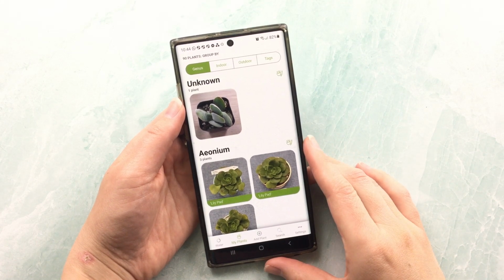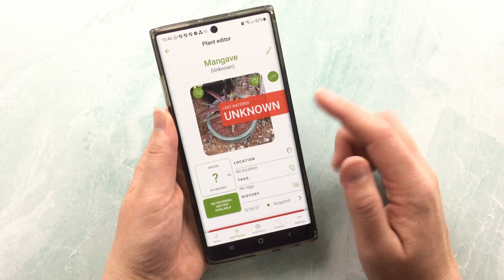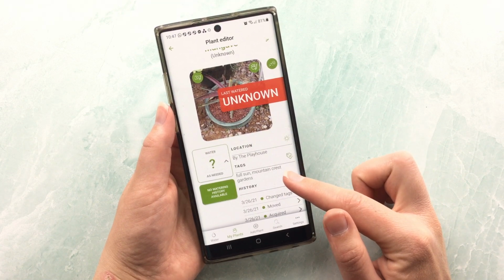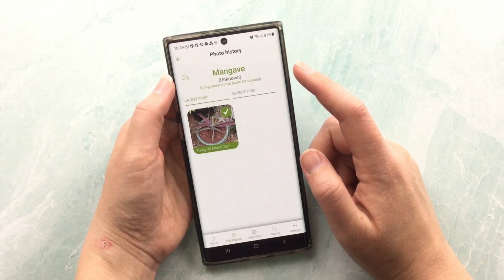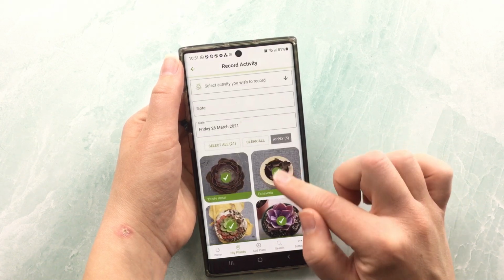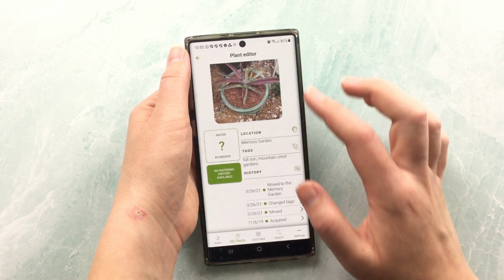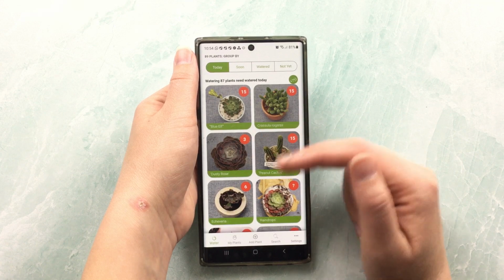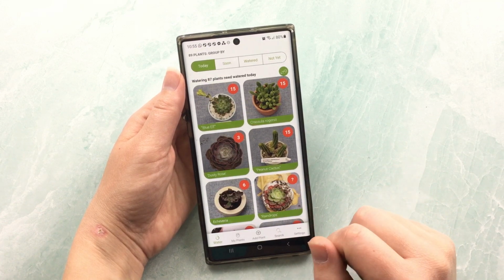Keep track of when you water, the names of your succulents, and more!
Here’s a little overview of what you can do with the Cheerful Plants app (formerly Succulent Tracker)... now available for Android and Apple devices 💕

Use the Cheerful Plants app to get watering reminders and record important information about your succulents and other plants

You can use the app for free (fully functioning) with 5 plants or $2.99/mo or $29.99/yr if you want to add more.

Cheerful Plants is an app created by, and for, people who love succulents. Collections grow quickly and soon it becomes very difficult to remember which plant was watered and when.

This app will keep track of the names of your plants, where they  are located, and events like potting, pruning, fertilizing, and  treating for pests.

You can keep a photographic history of each  plant, using the camera in your device or a photo taken  elsewhere.
If you have a hard time remembering when you watered last…

Or need a reminder of when to water next…

Or something to remind you NOT to water again (so you don’t over water and kill your succulents)…
The Cheerful Plants app is going to be your new best friend.

Inside the app you can record information about individual plants in your collection:
The scientific name
A nickname
Photos
Watering schedule
When it was last watered
When you repotted
When you treated for bugs
Where you purchased it
If you made changes to the light or location
When you propagated it
And more!

The app will also show you which plants are ready to be watered next based on schedules you’ve set or the average number of days between watering.

Open up the individual plant view to record information about your plant, add a new picture, or simply see the history of what has happened over the past few weeks.